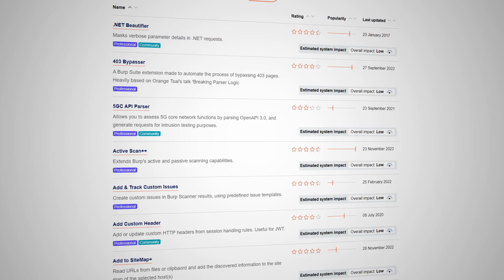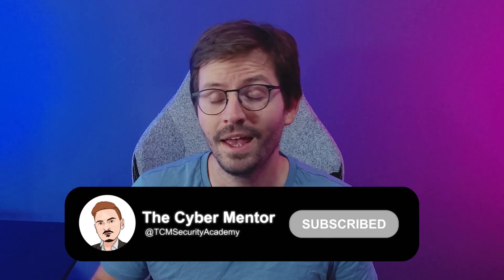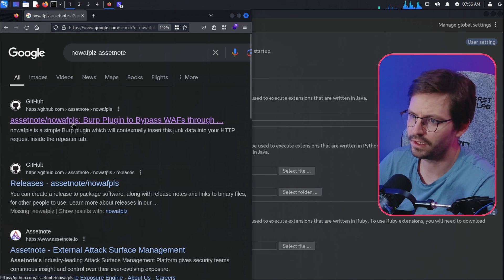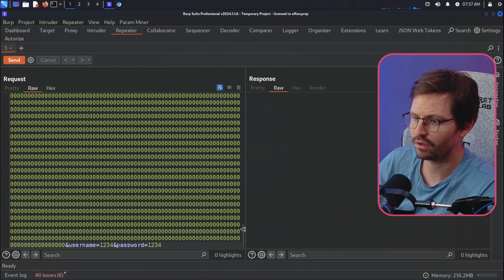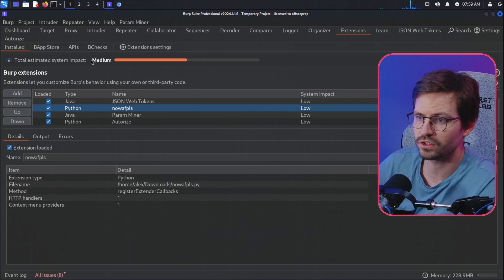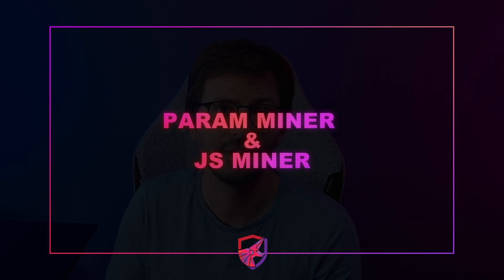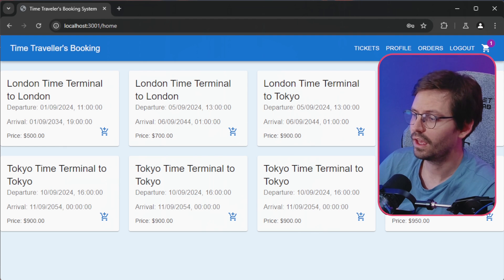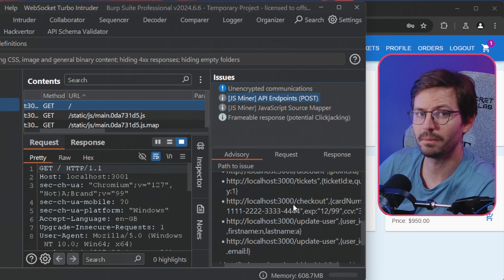3 Recommended Burp Suite Plugins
Thank you to Keeper for sponsoring this video Keeper Security's next-gen privileged access management solution delivers enterprise-grade password, secrets and privileged connection management in one unified platform. Request a demo on how you can protect your organization against cyber threats with zero-trust Enterprise Password Management (EPM).

There are many Burp Suite plugins out there, but in this video, Alex is reviewing several of his favorites. He goes into the uses of each and shares why they are so effective, and how they can help improve your testing efforts! Want to see more content like this?

Share your favorites in the comments (we read them!)

00:00 Intro
00:24 Sponsor message
01:06 WAF Bypasses with NoWafPlz
04:30 JSON Web Tokens
06:22 Param Miner & JS Miner
09:03 Outro